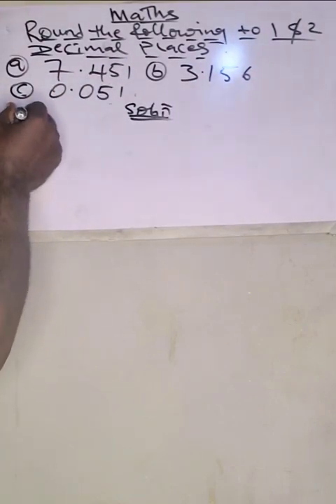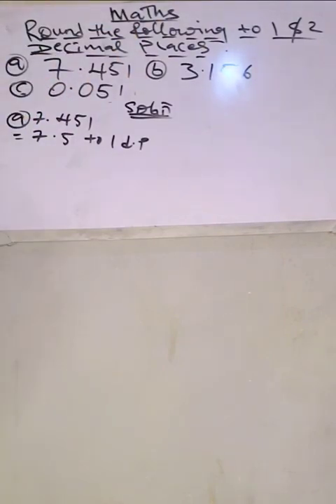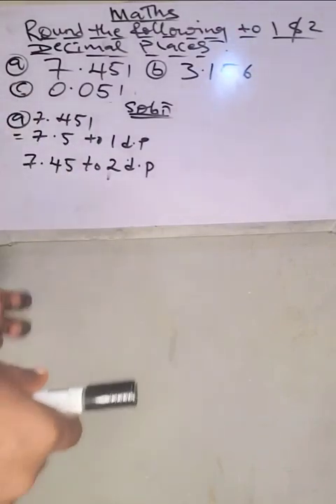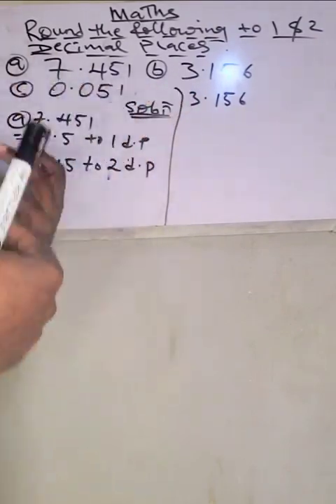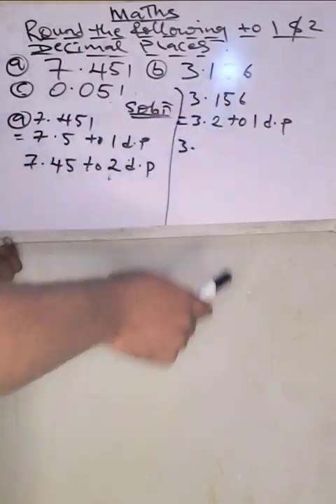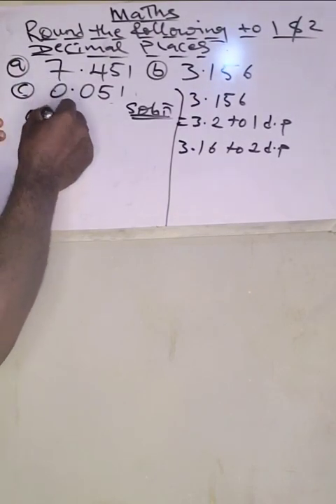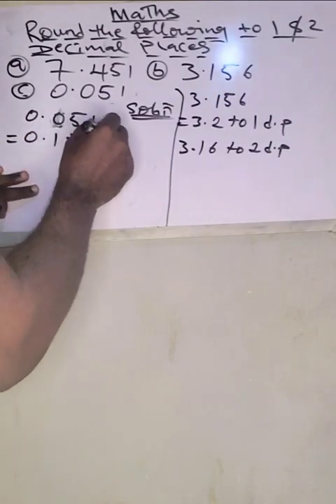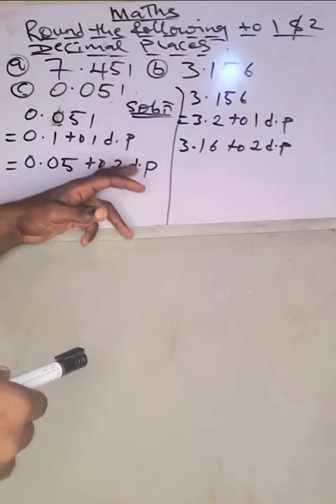Rounding off numbers to 1 & 2 decimal places.